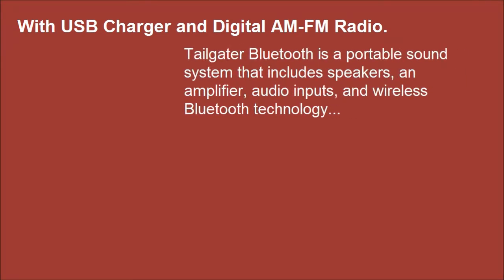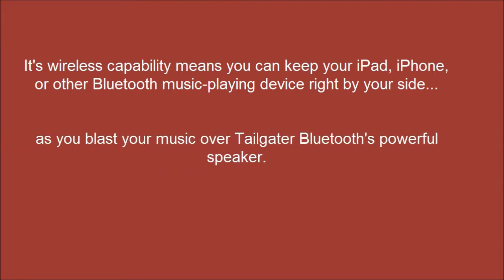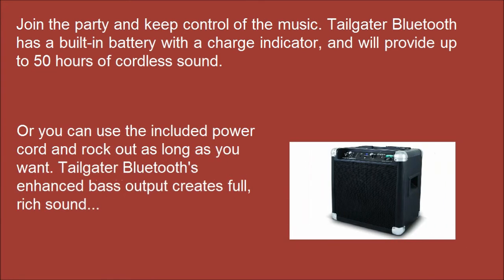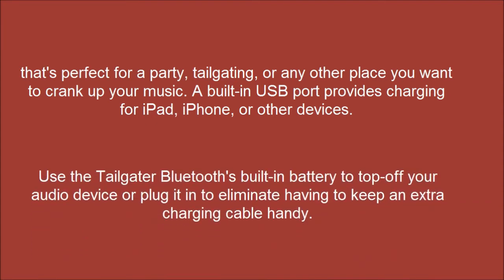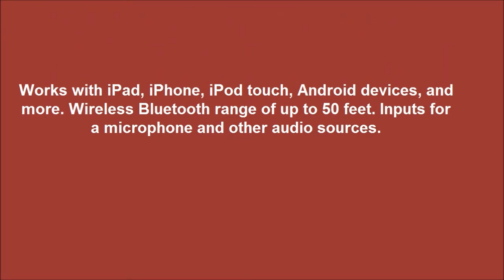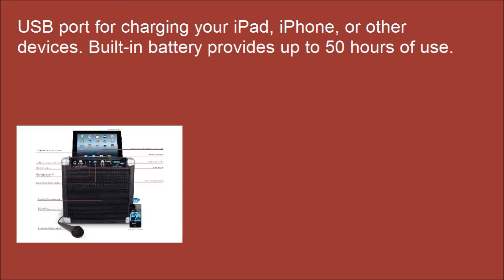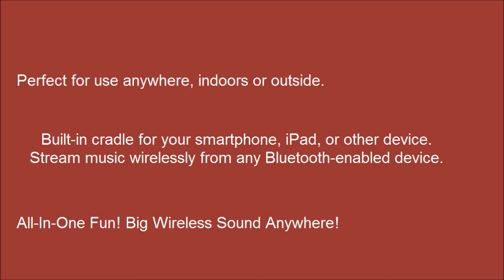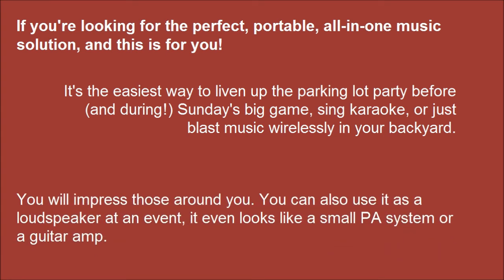ION Tailgater Bluetooth Portable Speaker System with USB Charger and Built In Digital AM-FM Radio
ION Tailgater Bluetooth Portable Speaker System with Auxiliary USB Charger and Built-In Digital AM-FM Radio.

Big Wireless Sound Anywhere!
Enjoy your music whenever and wherever you want. Tailgater Bluetooth is a portable sound system that includes speakers, an amplifier, audio inputs, and wireless Bluetooth technology all in one durable cabinet that has handles for easy transport.

Bluetooth Built-in
Join the party and keep control of the music: Tailgater Bluetooth's wireless capability means you can keep your iPad, iPhone, or other Bluetooth music-playing device right by your side as you blast your music over Tailgater Bluetooth's powerful speaker. If you'd rather listen to your favorite radio station or to the big game, just dial it in on Tailgater Bluetooth's built-in AM/FM radio.

Rechargeable Battery
Tailgater Bluetooth has a built-in battery with a charge indicator, and will provide up to 50 hours of cordless sound. Or you can use the included power cord and rock out as long as you want. Tailgater Bluetooth's enhanced bass output creates full, rich sound that's perfect for a party, tailgating, or any other place you want to crank up your music.

USB Port & Microphone Included
A built-in USB port provides charging for iPad, iPhone, or other devices. Use the Tailgater Bluetooth's built-in battery to top-off your audio device or plug it in to eliminate having to keep an extra charging cable handy. Add to all of this an included microphone and the ability to amplify your guitar, keyboard, CD player, or other audio sources, and Tailgater Bluetooth is the perfect, portable, all-in-one sound solution.

Features:
Powerful compact sound, perfect for parties, BBQs, drive-in movies and more
Streams music wirelessly from any Bluetooth music-playing device
Works with iPad, iPhone, iPod touch, Android devices, and more
Wireless Bluetooth range of up to 50 feet
Inputs for a microphone and other audio sources
High-quality microphone included
Built-in AM/FM radio and retractable antenna
USB port for charging your iPad, iPhone, or other devices
Built-in battery provides up to 50 hours of use
Heavy-duty construction with handles for easy transport
1/8-inch (3.5mm) auxiliary input for amplifying other audio devices
Perfect for use anywhere, indoors or outside
Built-in cradle for your smartphone, iPad, or other device

All-In-One Fun
If you're looking for the perfect, portable, all-in-one music solution, look no further than Tailgater Bluetooth. It's the easiest way to liven up the parking lot party before (and during!) Sunday's big game, sing karaoke, or just blast music wirelessly in your backyard.

ION Tailgater Bluetooth
Microphone with Cable
Power Cable
Audio Cable with 1/8-inch (3.5mm) Connector
Quickstart Guide
Safety & Warranty Manual